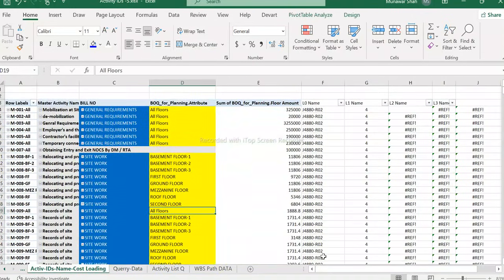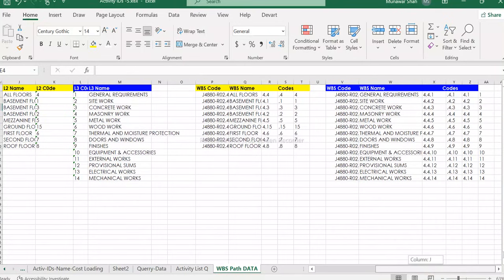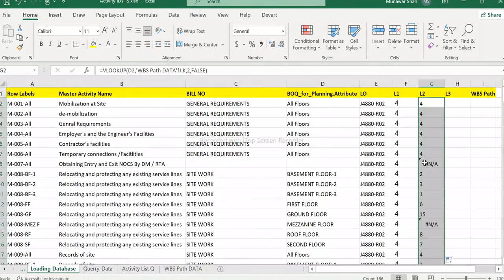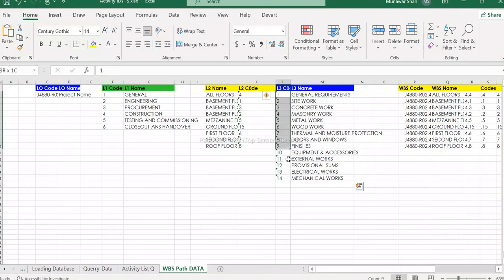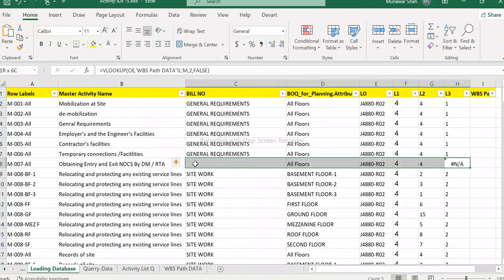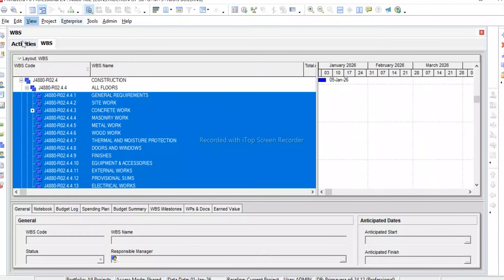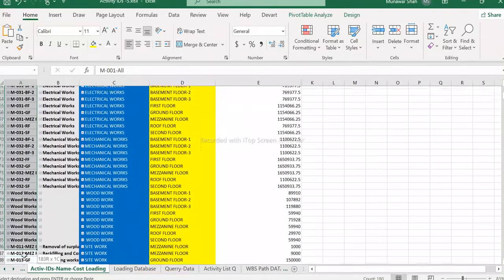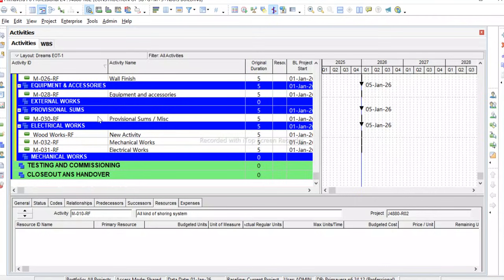How to Import Activities from Excel to Primavera P6| WBS path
🚀 Smart Way to Import Thousands of Activities into Primavera P6 (Without Wasting Weeks- just utilitize hours!

Stop spending tedious hours creating activities one by one in Primavera P6.

✅ Here is The short & smart approach is simple:
➡️ Create a complete WBS path for all WBS level individually
➡️ Combine these WBS levels into single level for each activities
➡️ Import everything in one go

💡 This smart & tricky method can convert weeks of manual work into just hours, while preparing work programs for large infrastructure or if you managing portfolios.

If you’re still building schedules the hard way or traditional manual work, it’s time to upgrade your Working as Project Planning and control Engineer.

🔧 Tool: Primavera P6
📊 Ideal for: Planning Engineers | Project Controls | Schedulers